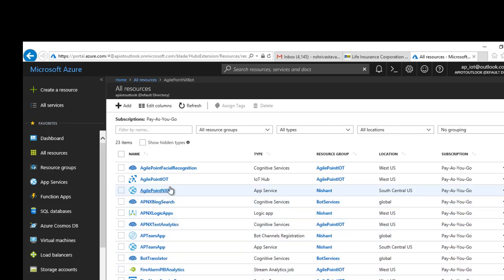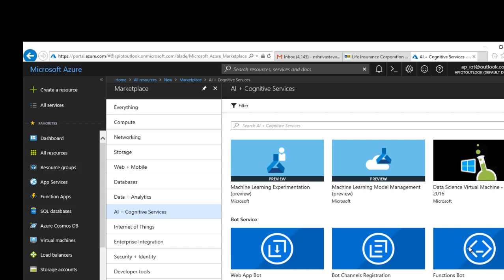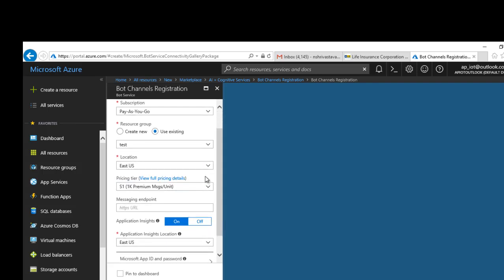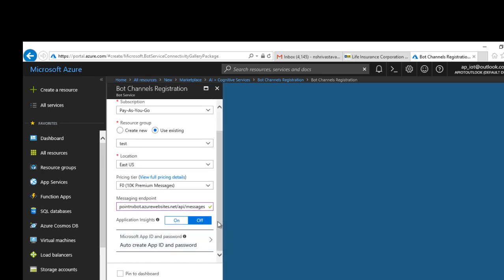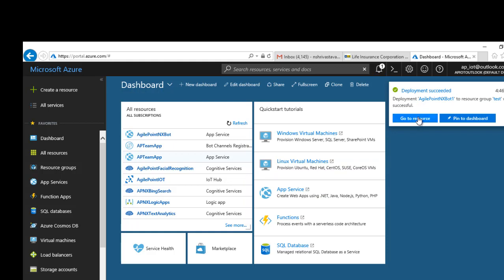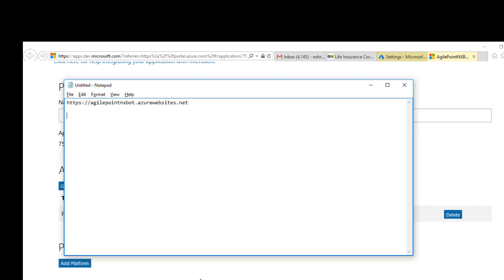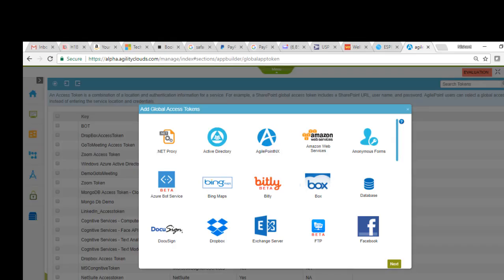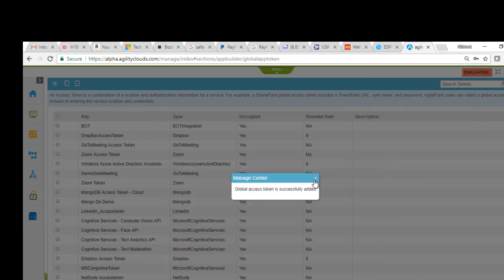Azure Bot Services Access Token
Shows how to register a new bot in Windows Azure